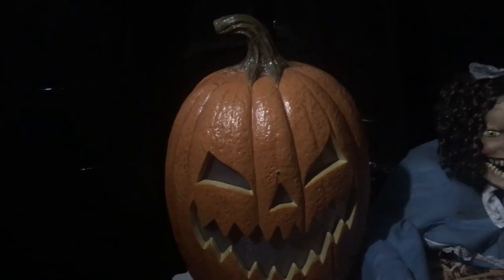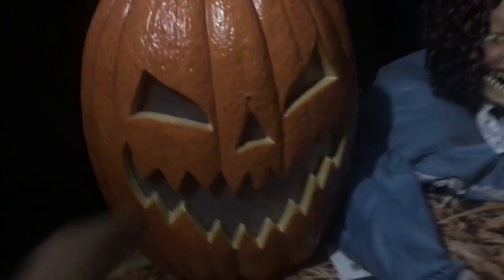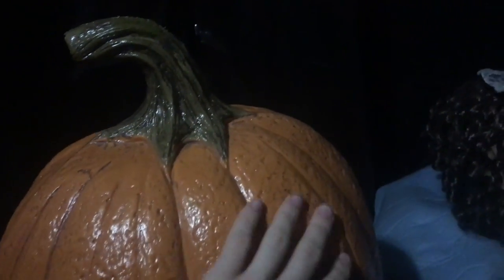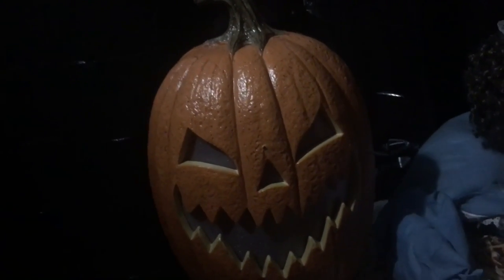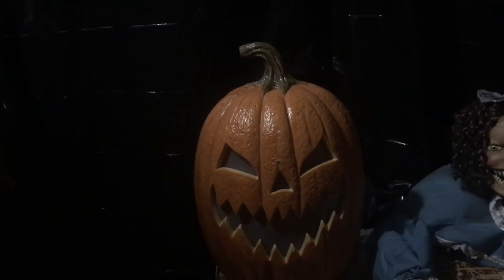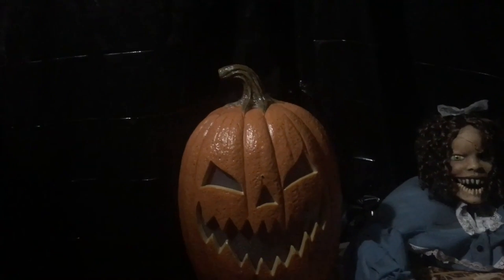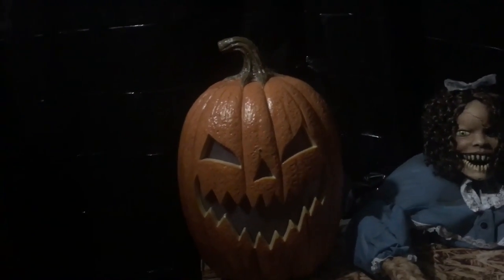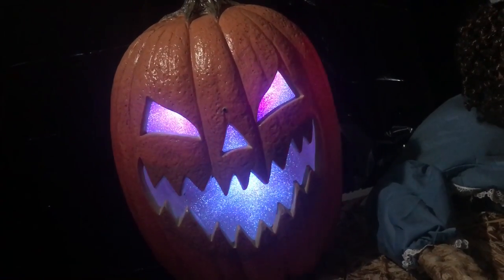Scary Jack O Lantern (With Light And Sound Effects) Review | Michael’s Halloween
We will be reviewing the Scary Jack-O-Lantern from Michael’s.